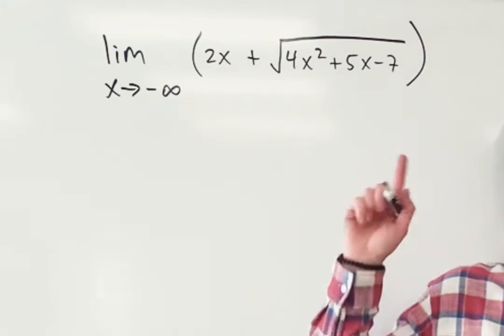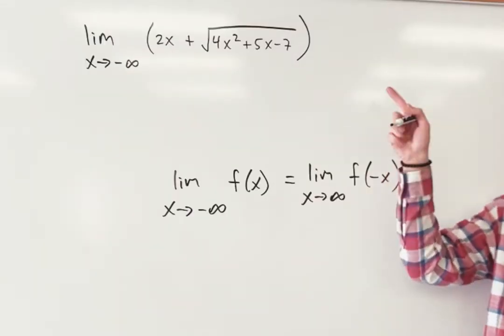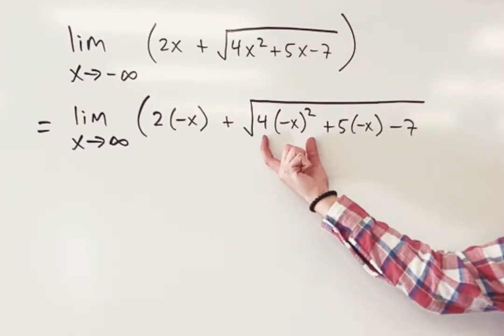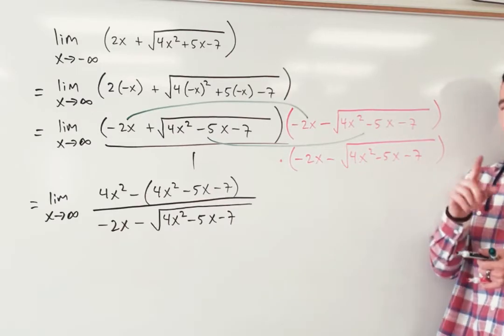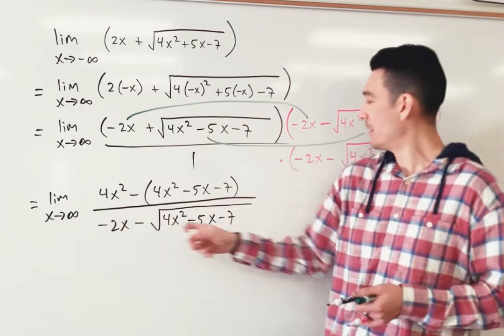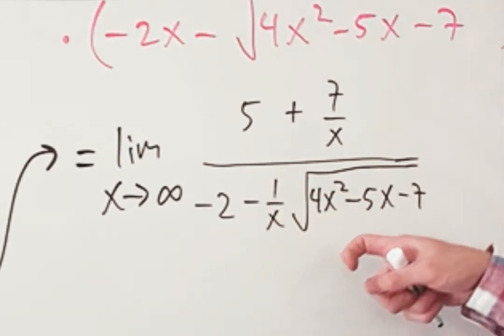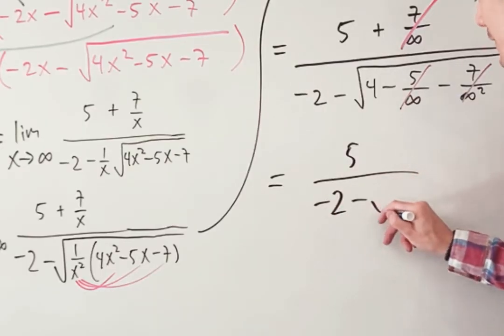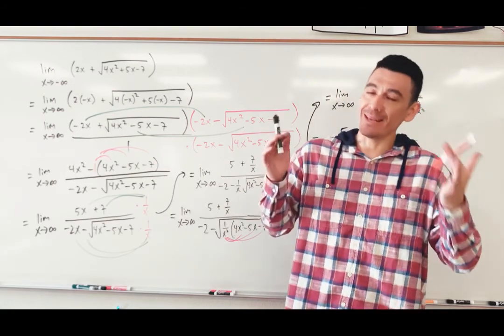Switching a limit from negative to positive infinity